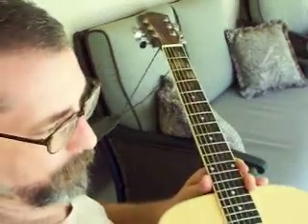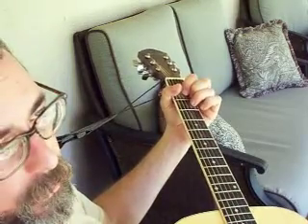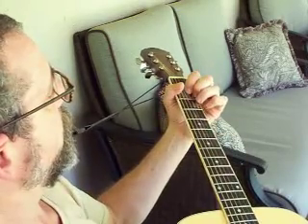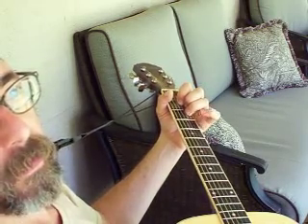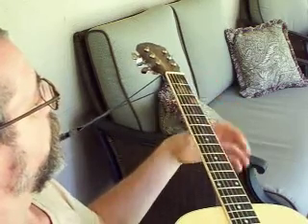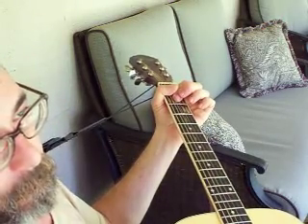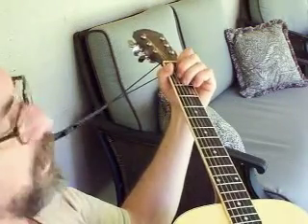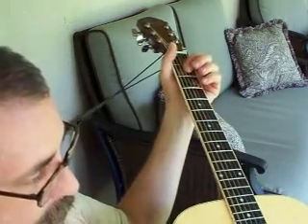Bad Moon Rising Part 4 Lesson 3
Simple Guitar Lesson, Bad Moon Rising  (The Chorus, and Intro)